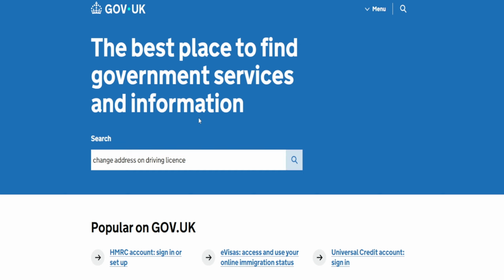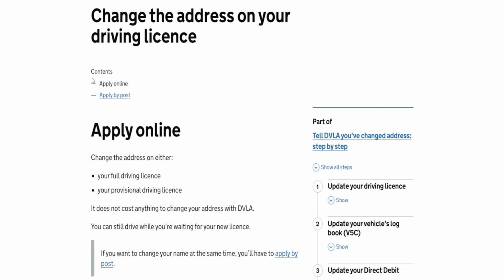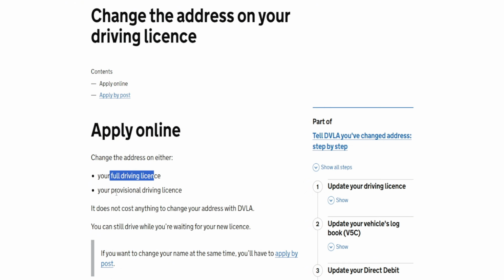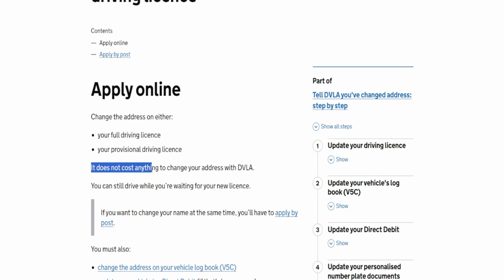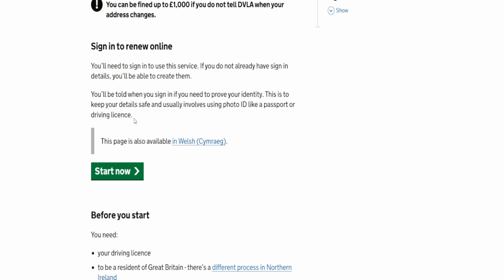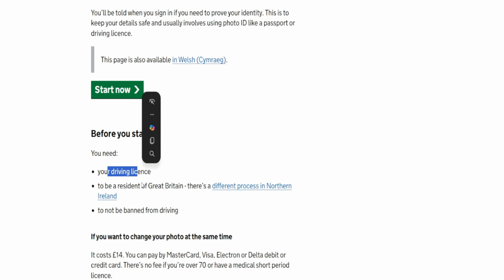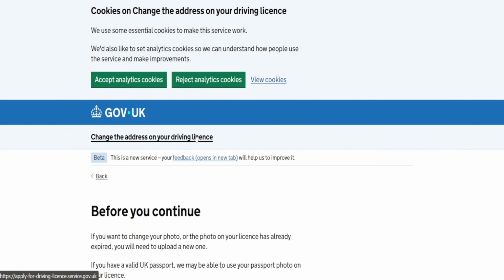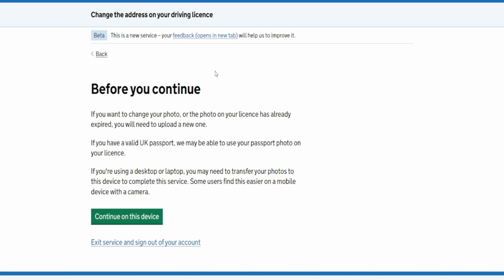How To Change Address In PROVISIONAL Driving Licence UK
In this video I show you How To Change Address In PROVISIONAL Driving Licence UK.